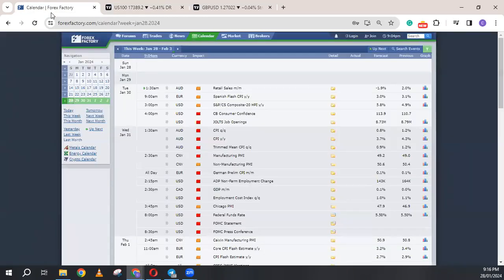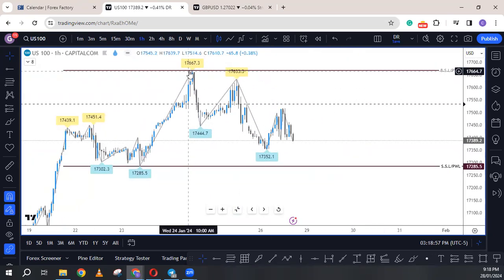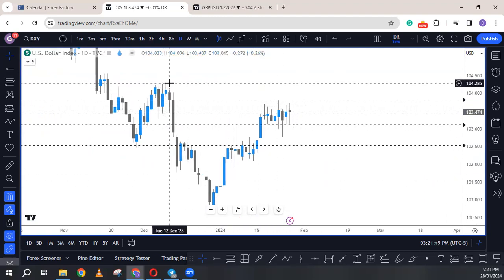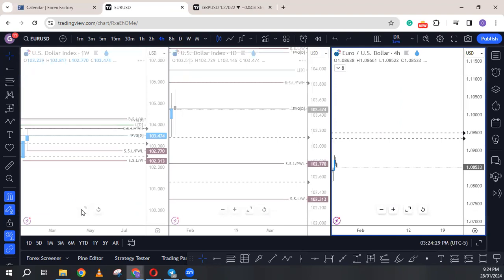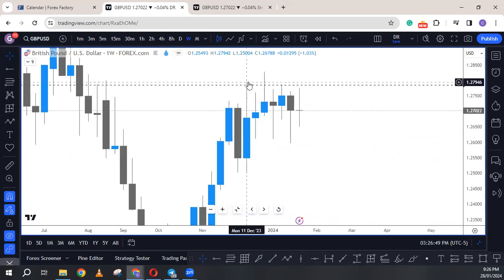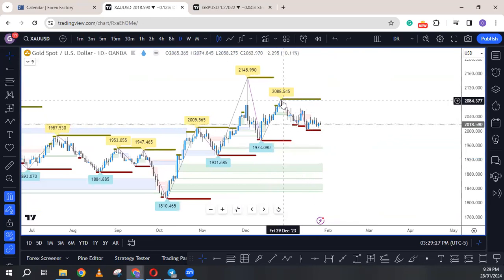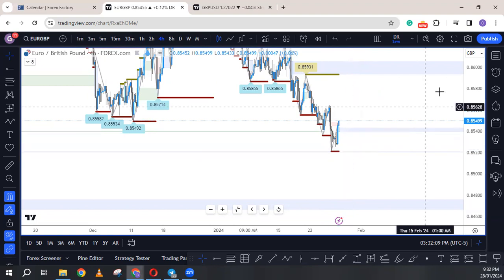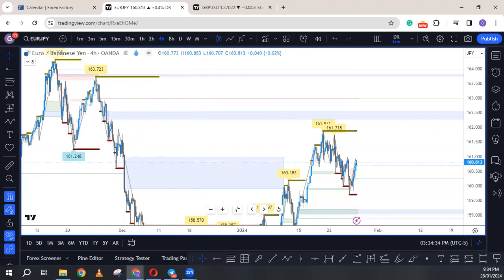# Forex Outlook for 29-2/02/2024 on NASDAQ, DXY, EURUSD, GBPUSD, GOLD, EURGBP, GBPJPY, EURJPY